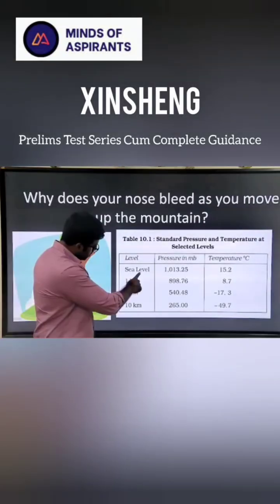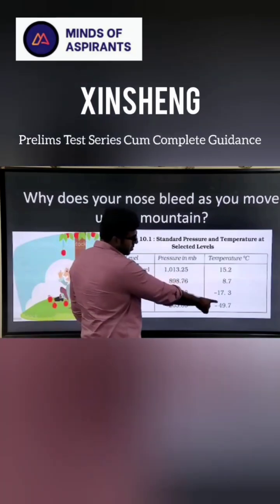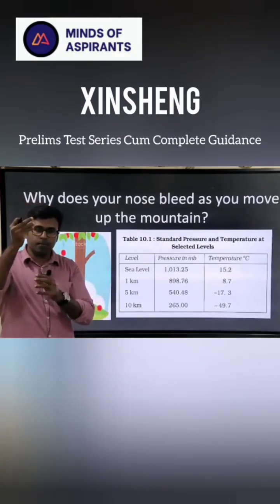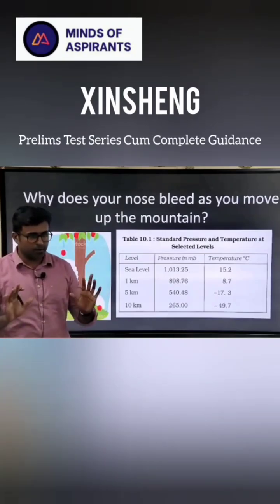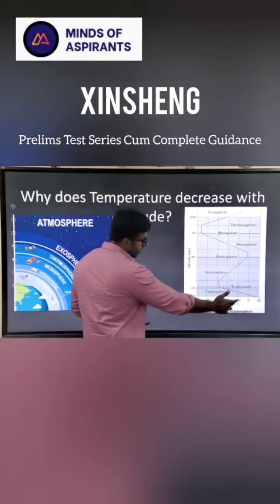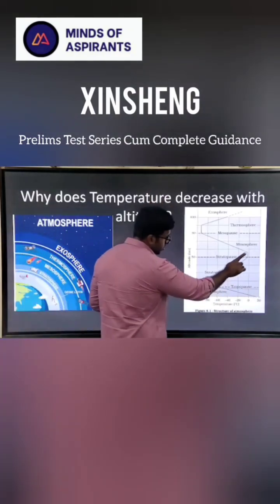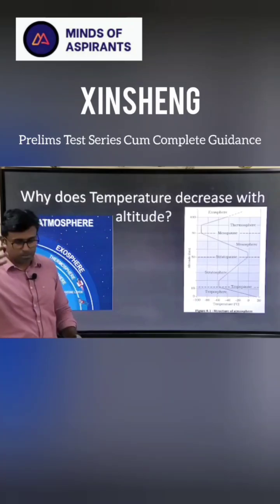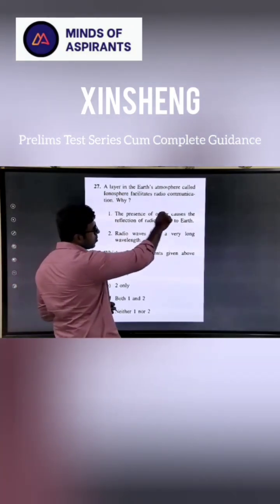Climate Concepts: Pressure, Temperature& Atmosphere |Geography for UPSC|MindsOfAspirants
Welcome to Minds of Aspirants!

This video covers one of the most important foundations of Climatology – Pressure, Temperature & Atmosphere – explained in a simple, conceptual and UPSC-oriented manner. These concepts are crucial for understanding weather systems, climate patterns, monsoons, jet streams and global circulation – all of which are frequently asked in UPSC Prelims & Mains.

In this video, you will clearly understand:
• What is atmospheric pressure and how it varies with altitude and latitude
• The concept of temperature distribution on Earth and factors affecting it (latitude, altitude, ocean currents, winds, land-sea contrast)
• The structure and layers of the atmosphere – Troposphere, Stratosphere, Mesosphere, Thermosphere & Exosphere
• The relationship between pressure, temperature and wind movement
• How temperature differences create pressure differences and lead to global wind circulation
• Important concepts related to lapse rate, insolation, albedo and heat transfer
• How these topics are directly connected with UPSC Geography questions

This short but concept-rich video will help aspirants strengthen their basics and improve conceptual clarity, especially for environment, geography, monsoon and climate-related questions.

This video is useful for:
UPSC Civil Services | State PSC Exams | Geography Optional | NCERT learners | Competitive exams aspirants | School & College students

At Minds of Aspirants, our goal is to simplify complex topics and help you build strong fundamentals for Prelims and Mains.

More videos coming soon on:
Monsoon System | Atmospheric Circulation | Ocean Currents | Climate Change | Physical Geography | Current Affairs Mapping